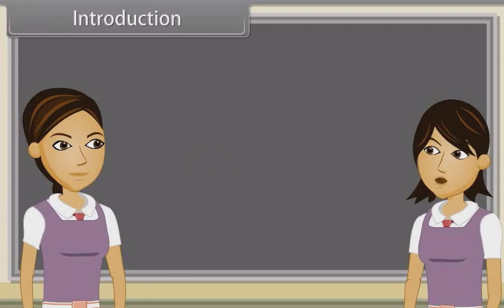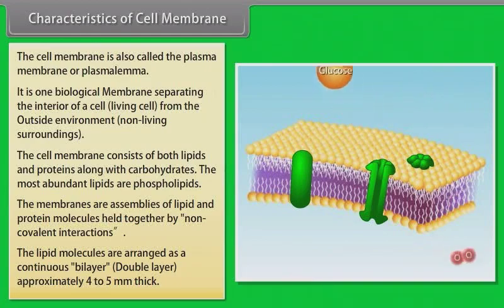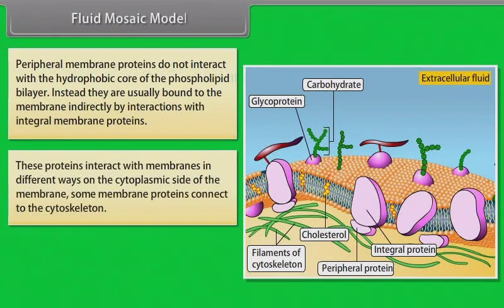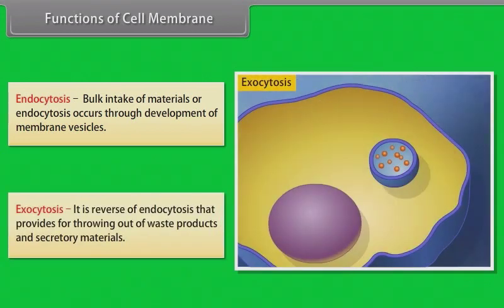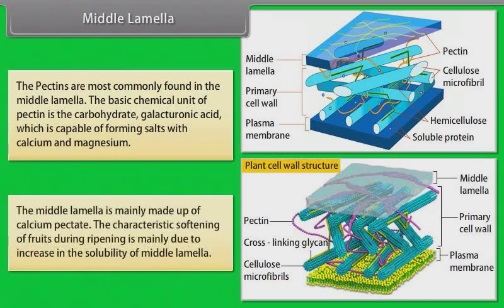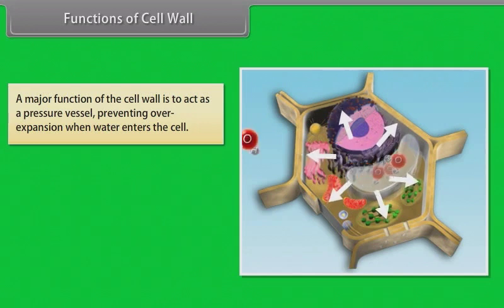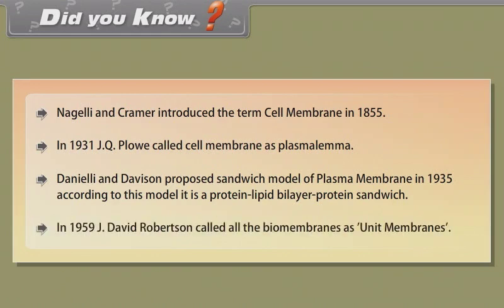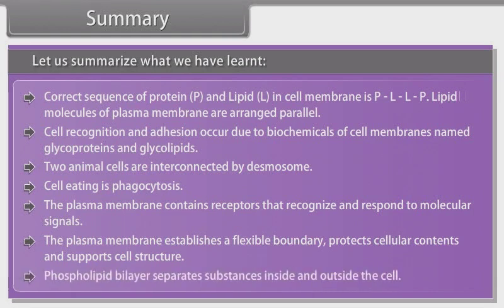class 11 biology ch 8 Cell The unit of Life III